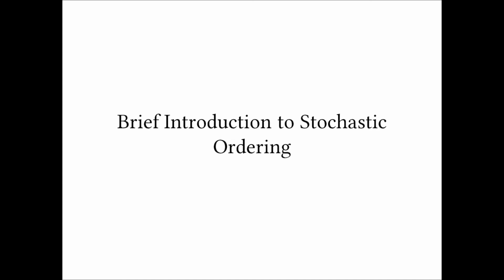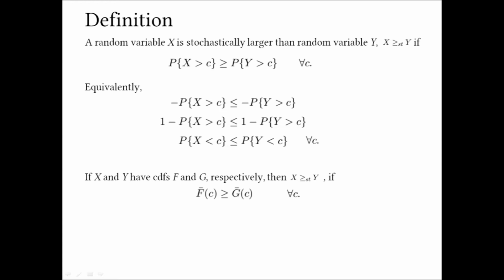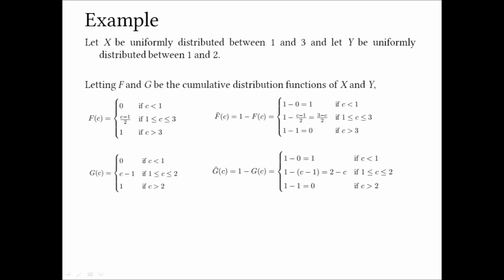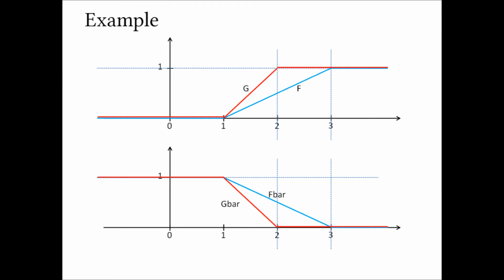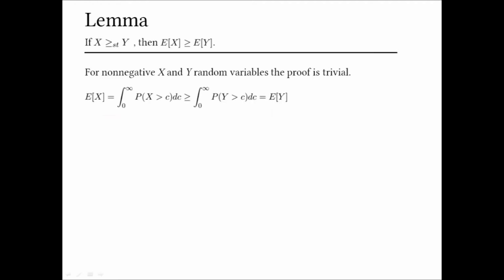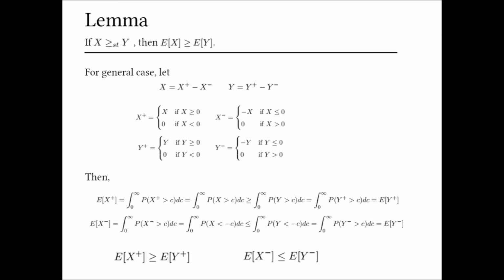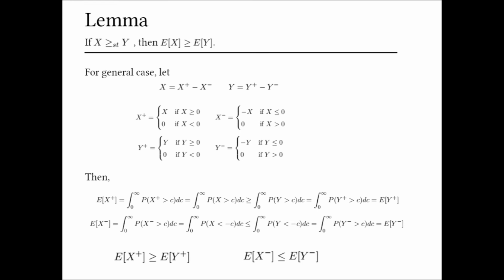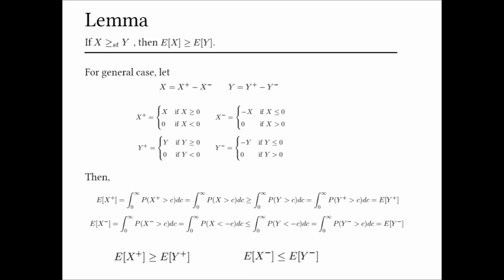Brief Introduction to Stochastic Ordering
- Definition of stochastic order
- A simple example
- Relationship between stochastic order and expectation